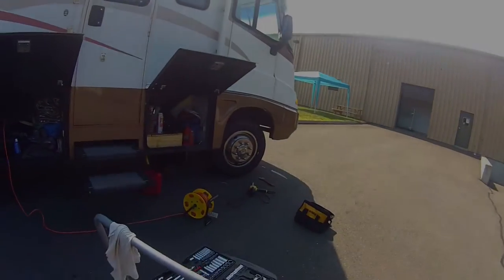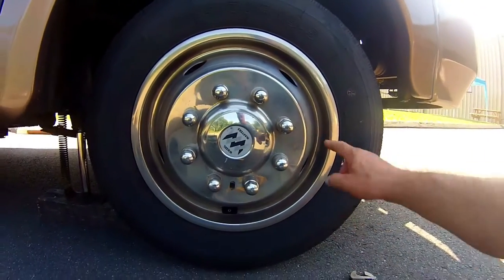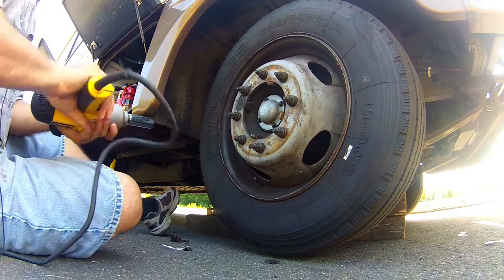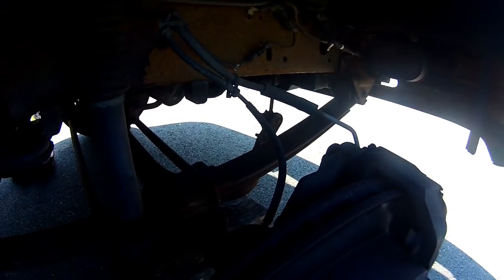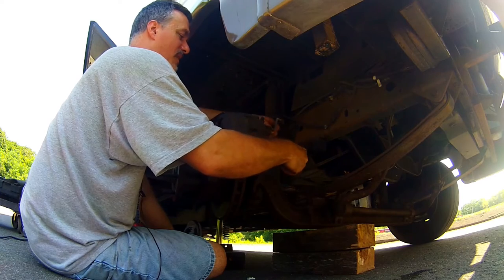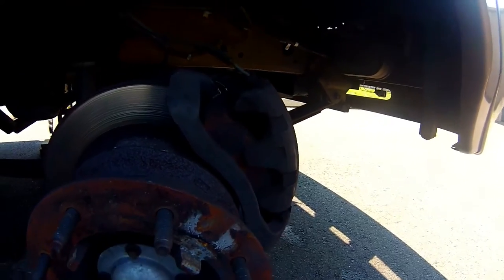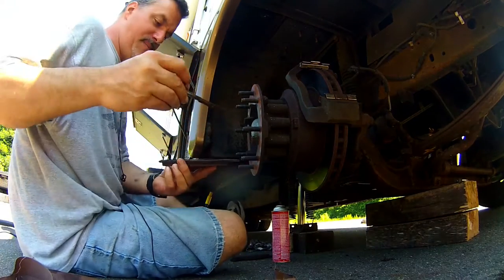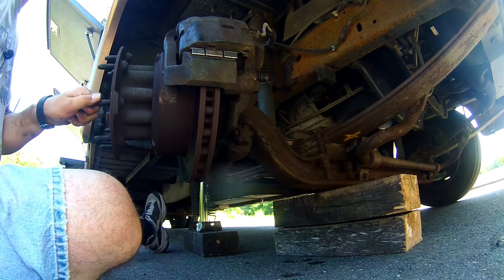Motorhome Front brake Inspection and cleaning.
Before we hit the road I wanted to check out the front brakes and try and stop the squealing.

Some random stuff goes on here such as Boondock camping,Travel ,cooking, DIY,  healthy eating and not so healthy eating. Solar, Being self sustained and contained are a huge apart of my channel.